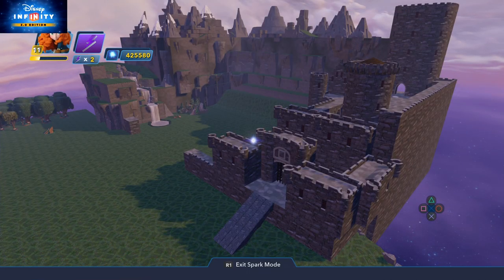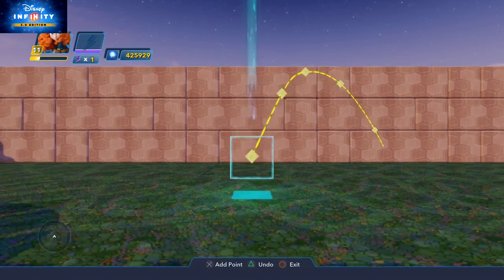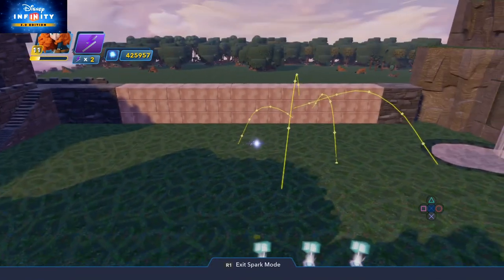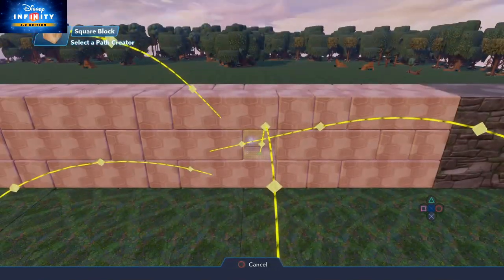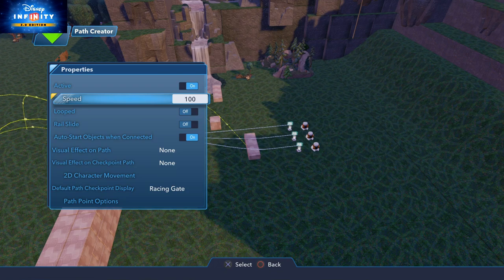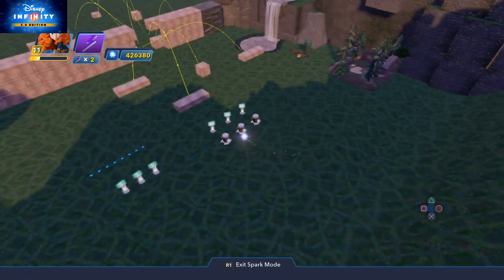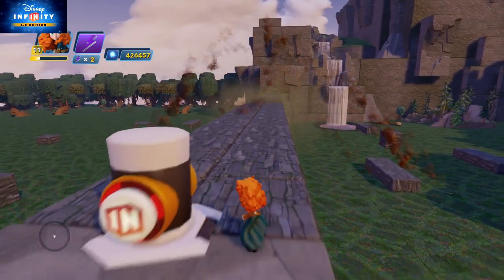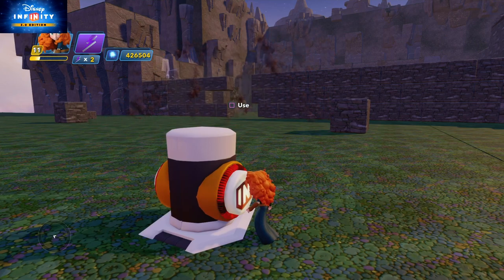Disney Infinity - How To Blow Up A Castle Wall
This is the start of a series of clips showing how to build my Lord Of The Rings Toy Box Level - Helms Deep. Click on the following Link, to download images of the designed map layout. . This Step by step guide breaks down each stage on how to build this cool effect, of blowing up a hole within your castle wall.